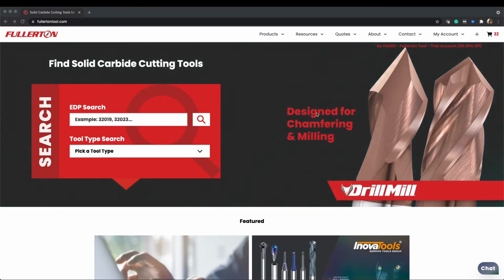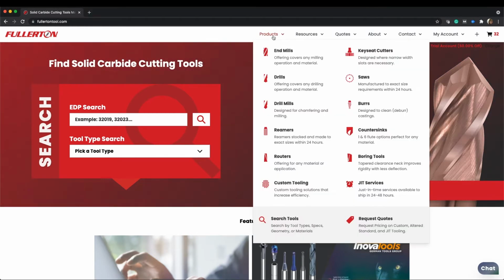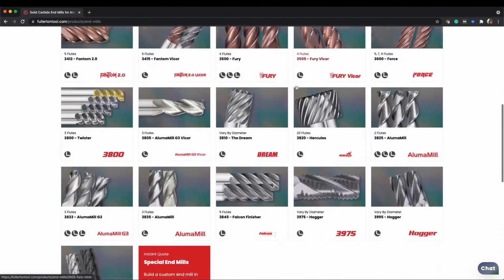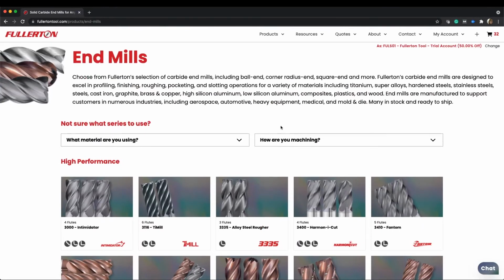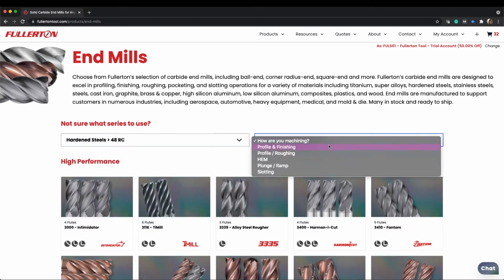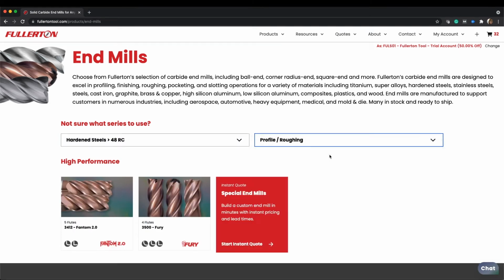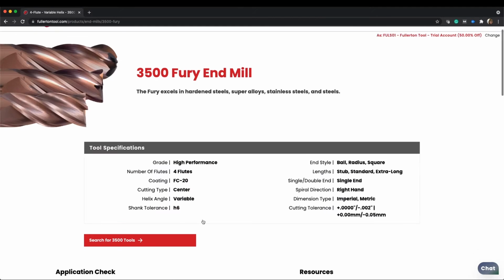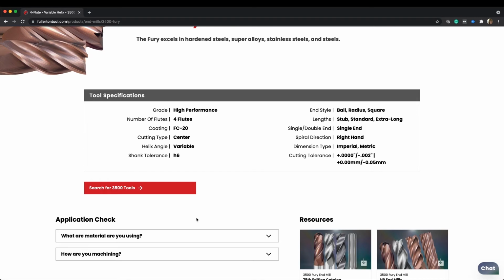Tidbit Tuesday - End Mill Selection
Check out our Tidbit Tuesday series, where we break down our website tools and resources into bite-sized trainings you can consume in mere minutes. Join our journey as we quickly traverse through our End Mill Selection Tool, which instantly recommends end mills based on the material your machining in and your machining operation.